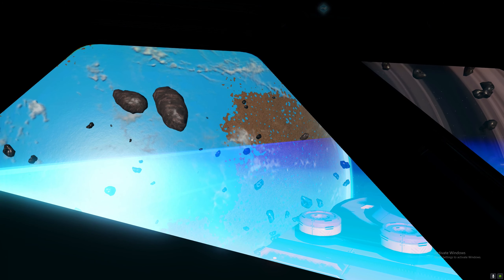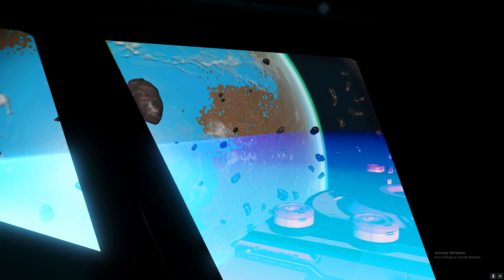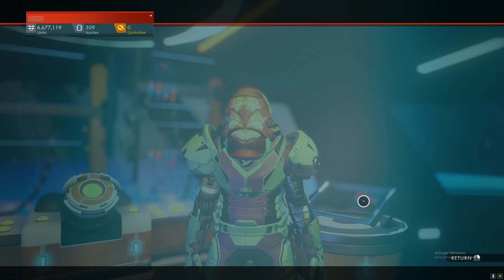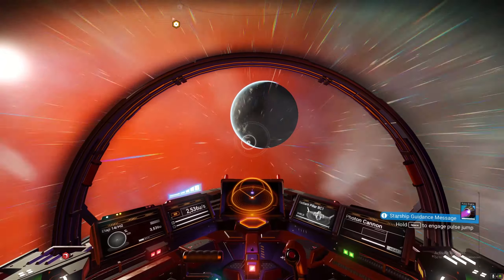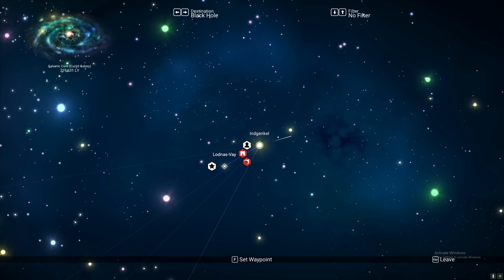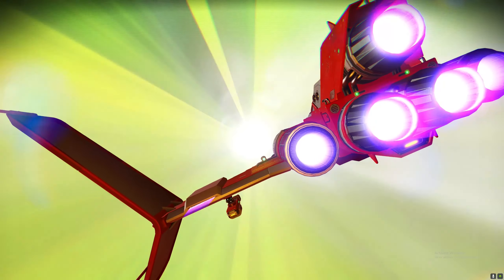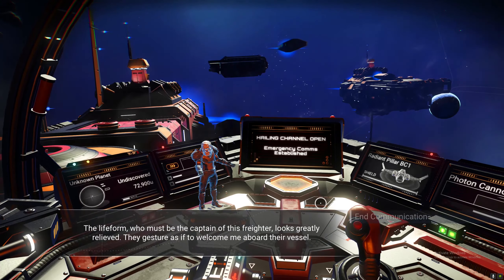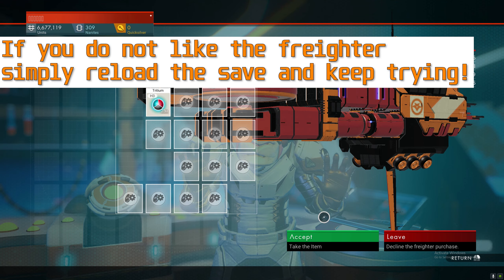How To Get ANY S CLASS Freighter For FREE in No Man's Sky! | Easiest Way To Get ANY Freighter CLASS!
In this video, I will be showing you how to GET ANY S CLASS Freighter or any class freighter you want in No Man's Sky! This also works in 2.6 and later!

song
Track: Cartoon - Howling (Ft. Asena)